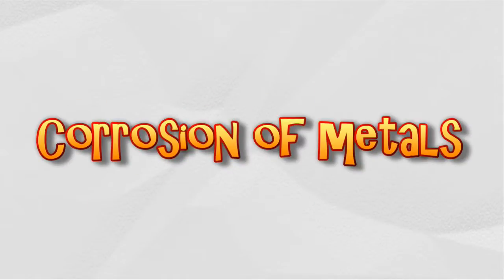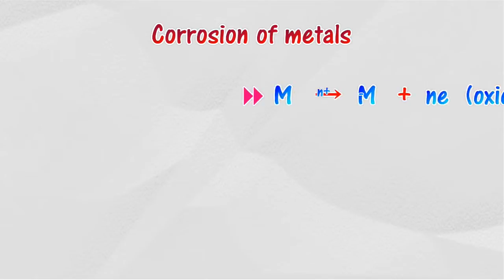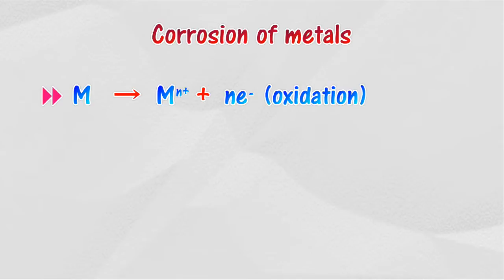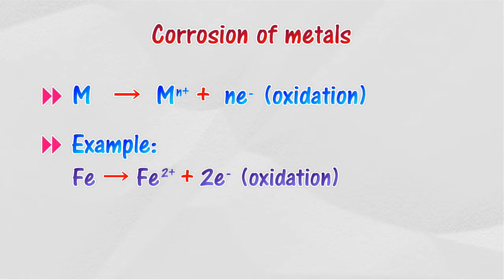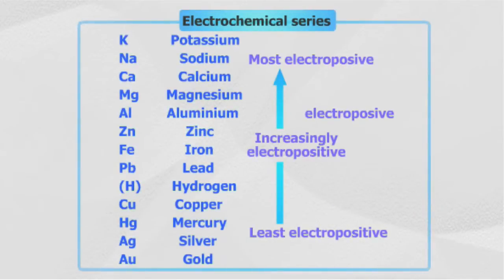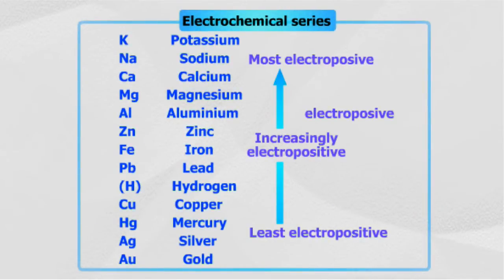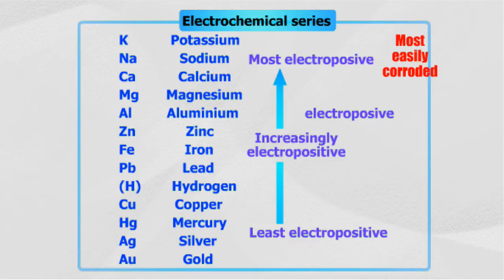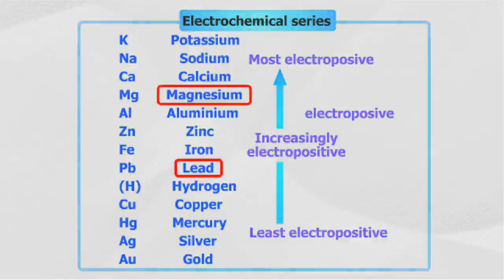Corrosion of metals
3.2 Rusting as a Redox Reactions